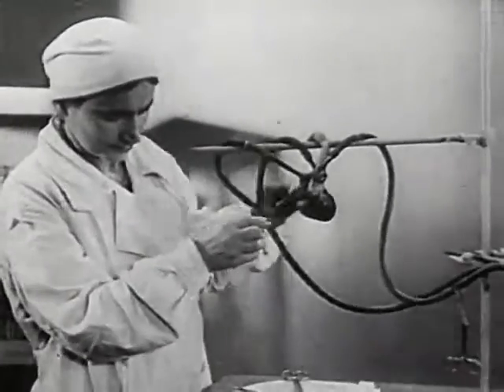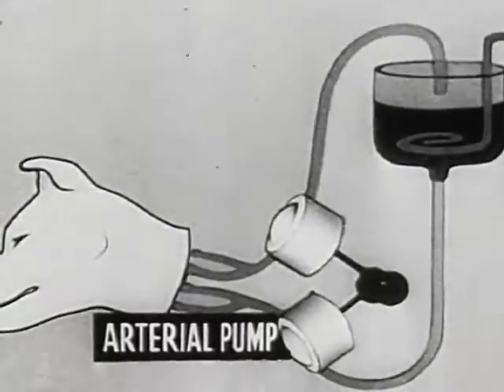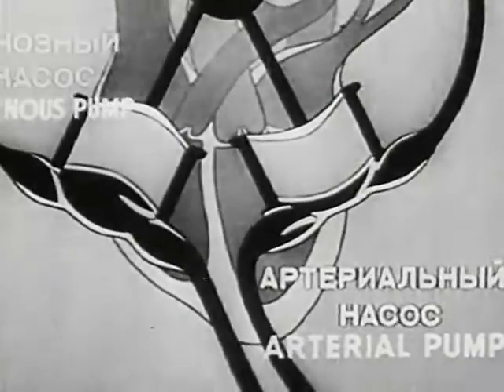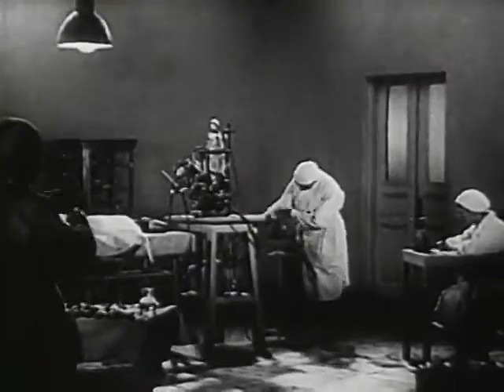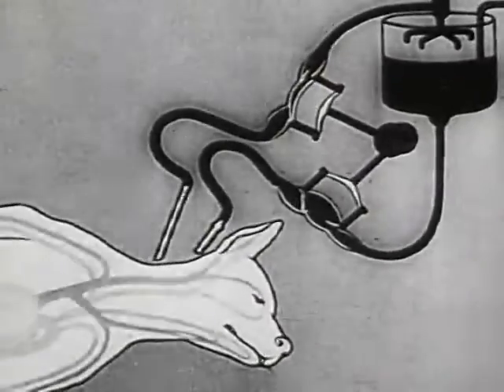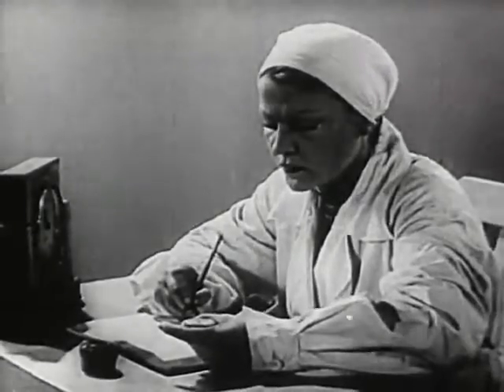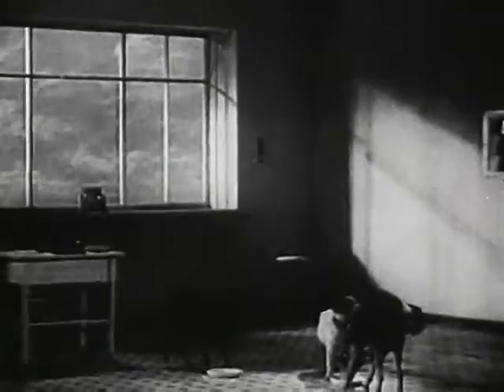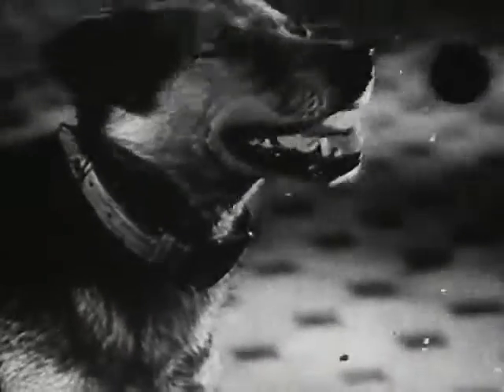Experiments in the Revival of Organisms Techfilm Studio, Mos